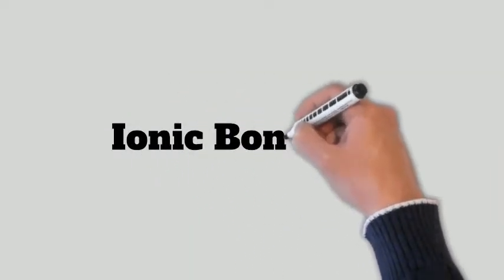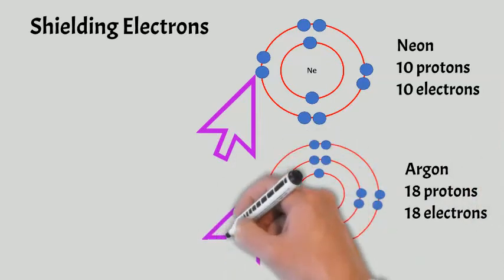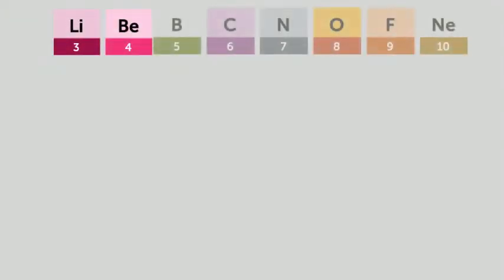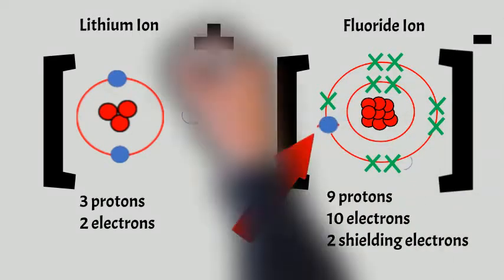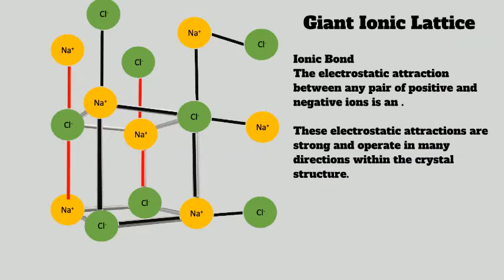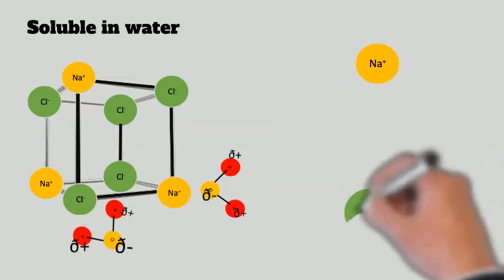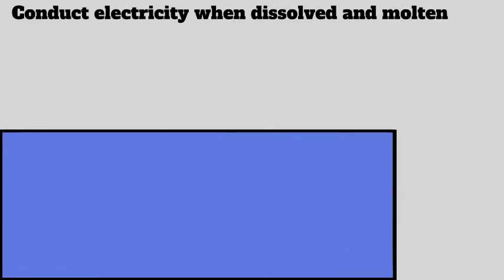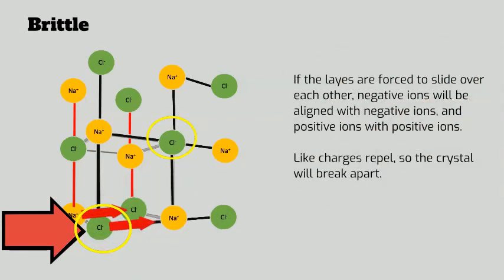Ionic bonding and structure